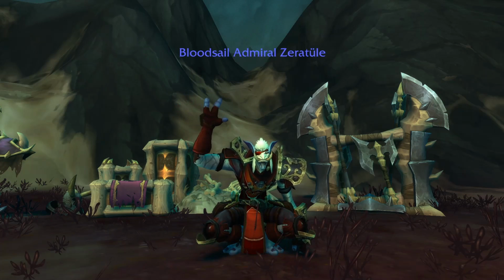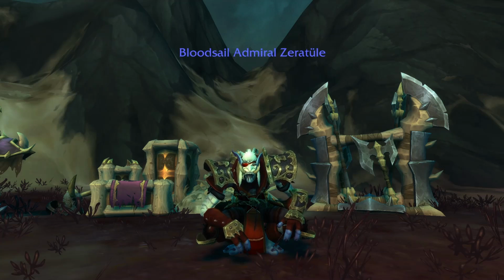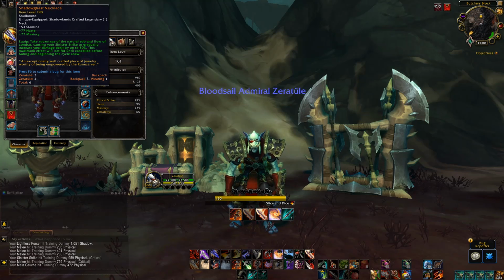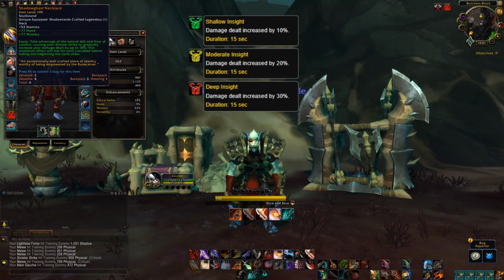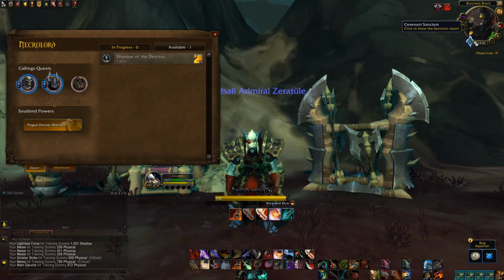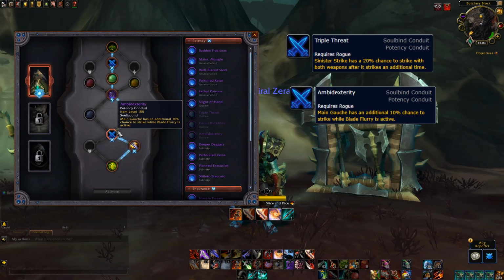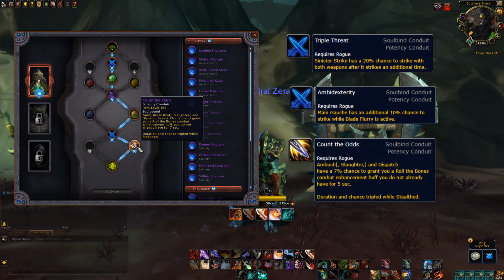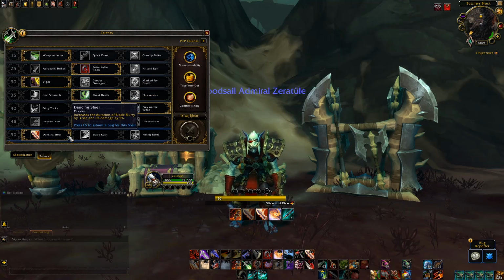Shadowlands Beta: Outlaw Rogue Build Experiment Part 1(Super Sinister Strike Spam Build?)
I hope you folks are having a fantastic day and staying safe, where ever you are. I have been experimenting with different legendaries, talents, and conduits, so today is the first of hopefully several build ideas I've been working on, so of course I'm going to start with my favorite, most pirate-est spec- Outlaw! We'll be taking advantage of the Guile Charm legendary, as well as two possibly very potent conduits- Triple Threat, and Ambidexterity. Join me as I come up with some half-baked idea for a new build in Shadowlands to test. ^^

Oh! No pressure, just figured I'd put this in here for anyone who reads these huge descriptions I end up writing. xD

and as always- I'll see you guys around.